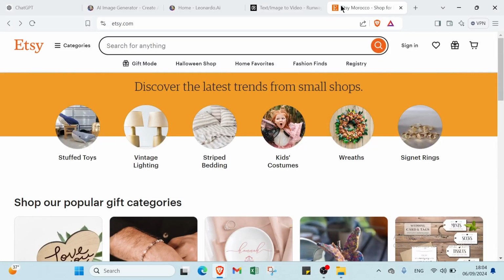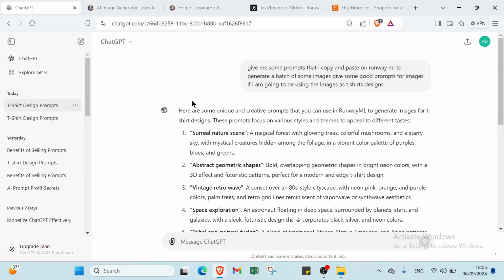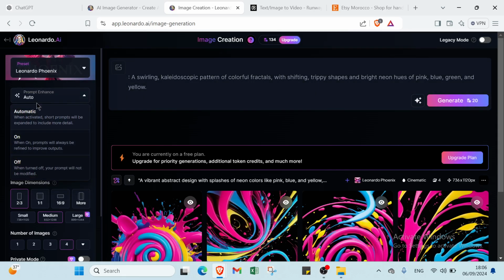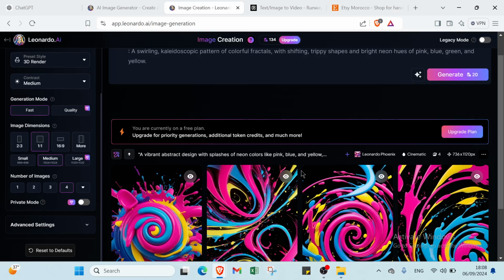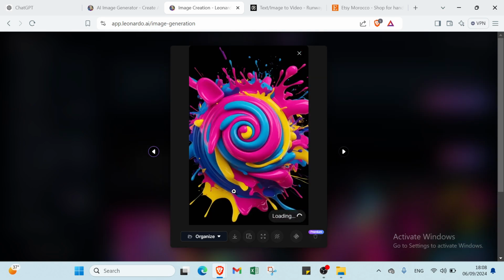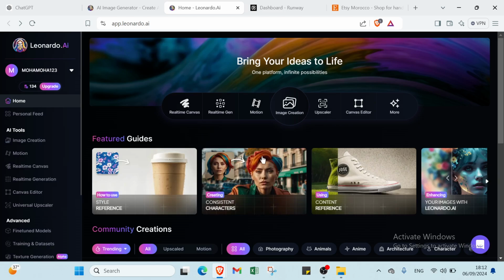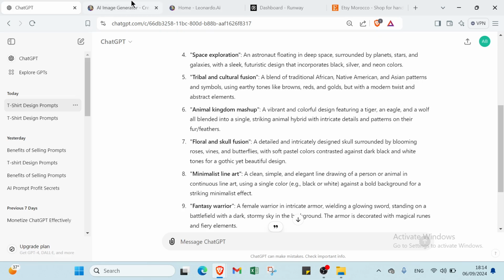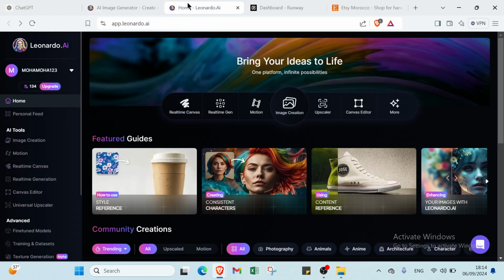How to Make Money with ChatGPT Prompts in 2025 : Insider Tips You Need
How to Make Money with ChatGPT Prompts in 2024: Insider Tips You Need

in this video we discuss :